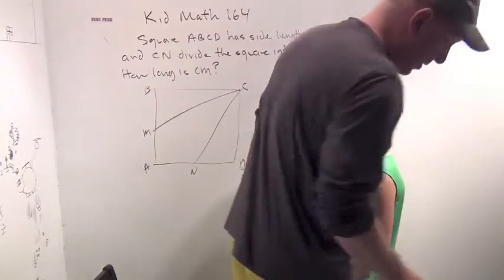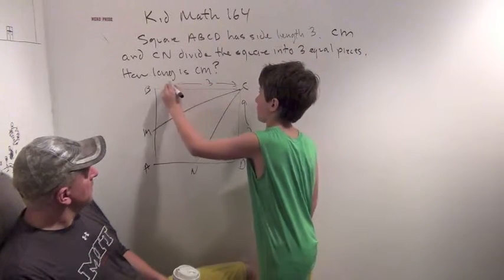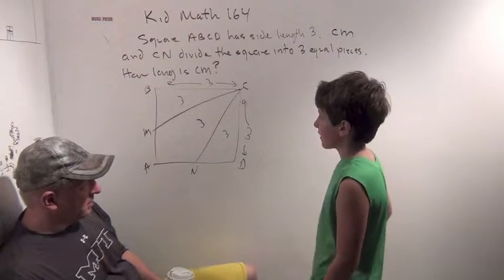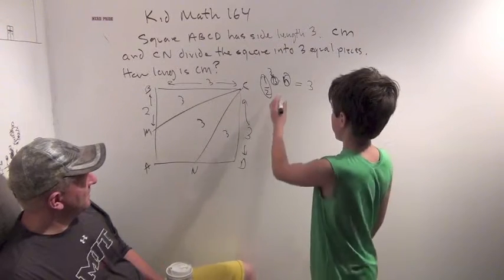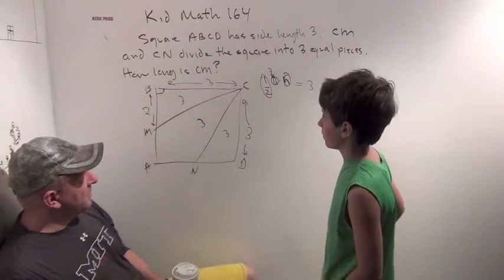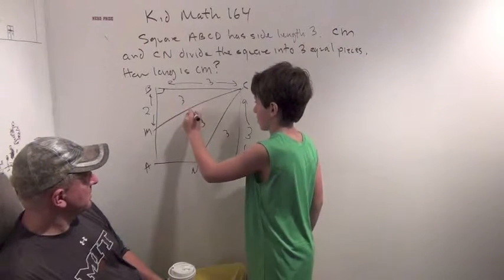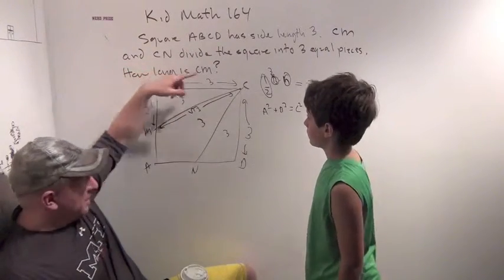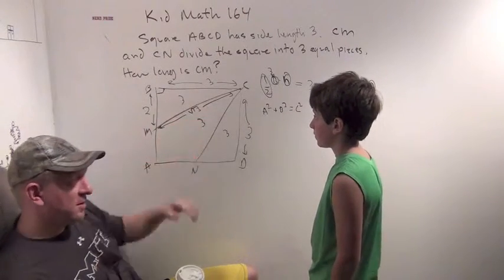KidMath164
Interesting geometry problem from an old AMC8.